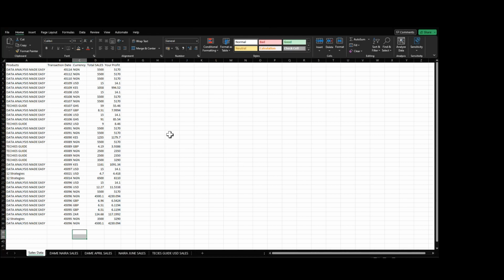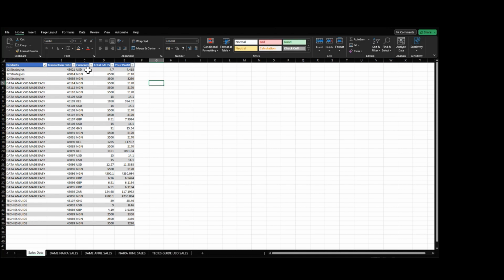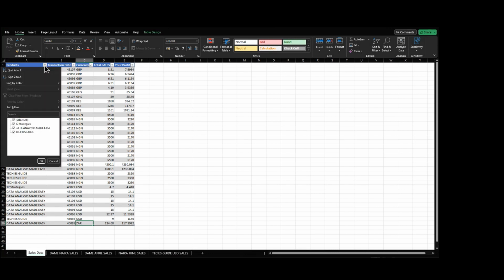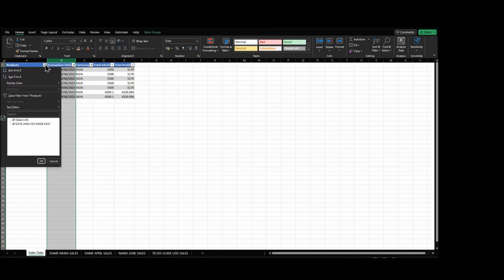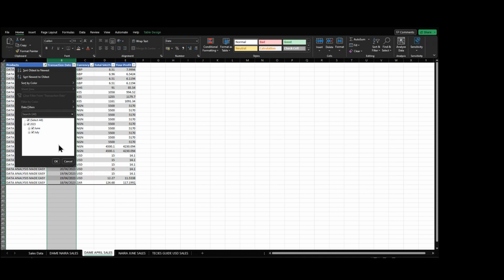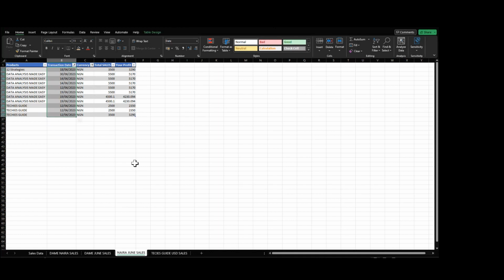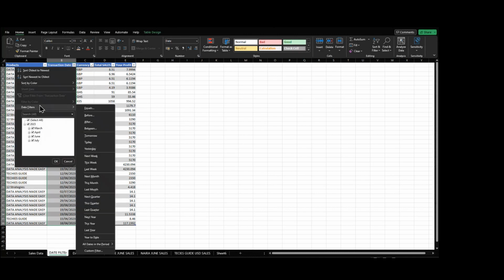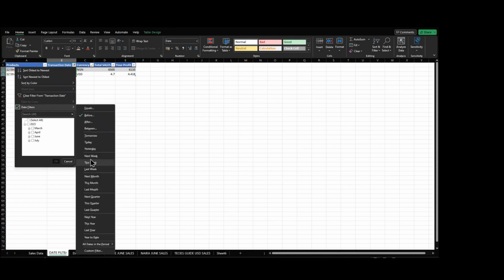How to use Table in Excel for quick insight (Filter and Sort Table)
How to use table in excel to draw quick analysis/insight from your data

In this video you will learn how to use excel table to draw quick insight from your data. Using filter and sort features.